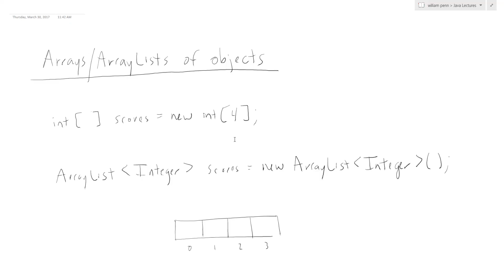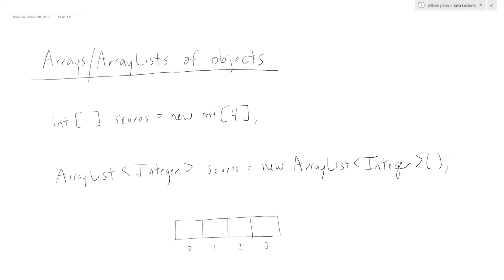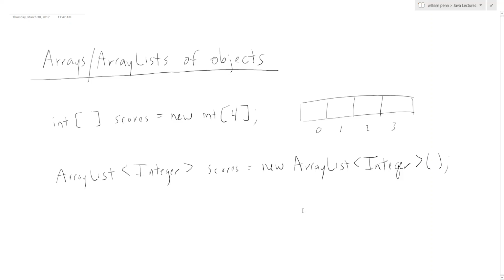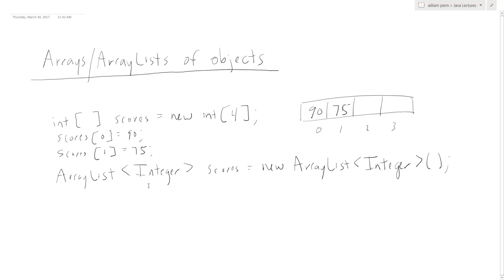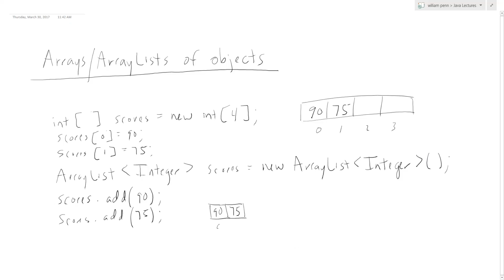3/30/2017 11:53:14 AM